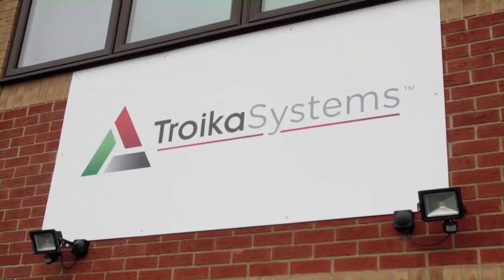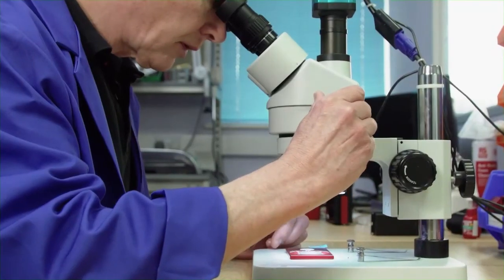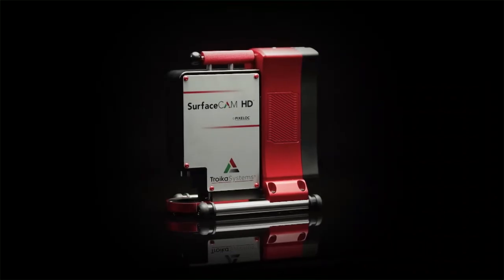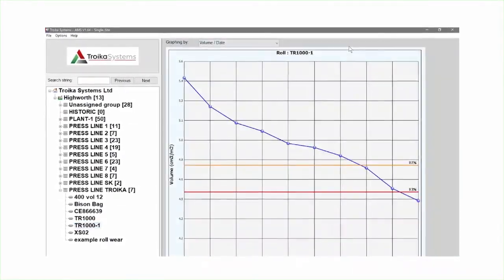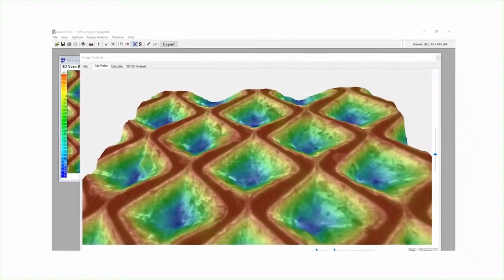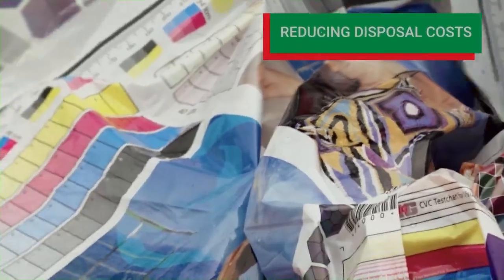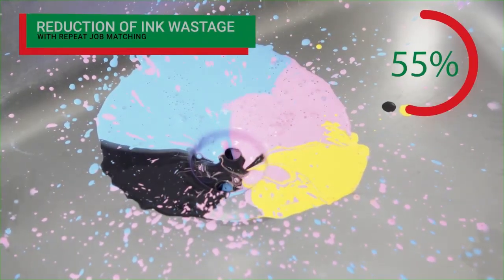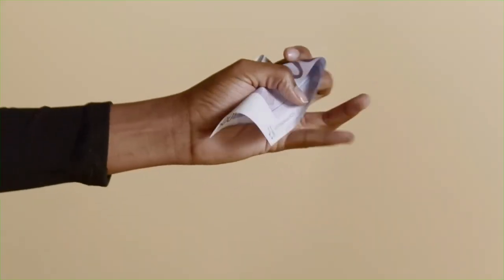Troika Systems Ltd - AniCAM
Troika Systems Limited are the leading manufacturer of 2D and 3D scanning microscopes for the printing industry. Troika has set new standards for quality assurance in the printing, embossing and coating markets with its easy-to-use AniCAM HD™ and SurfaceCAM HD™ 3D scanning microscopes.”